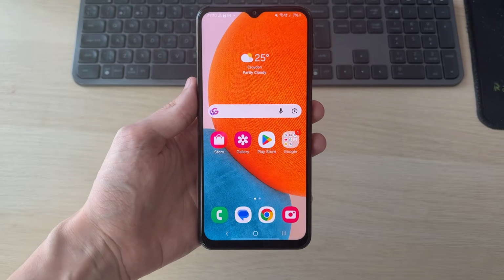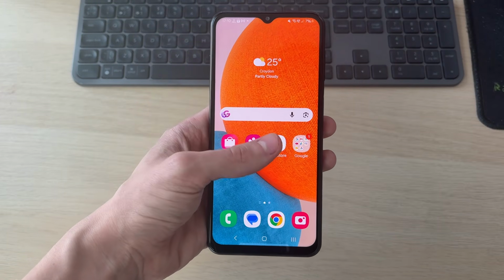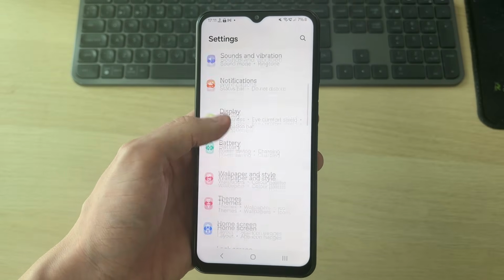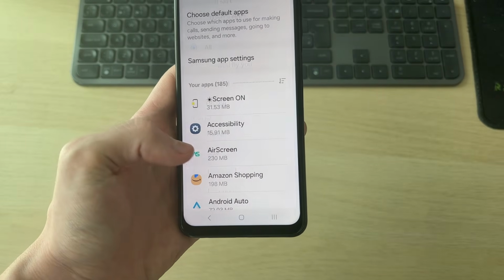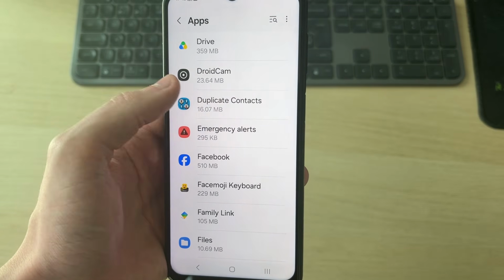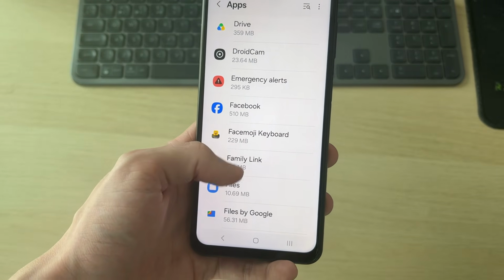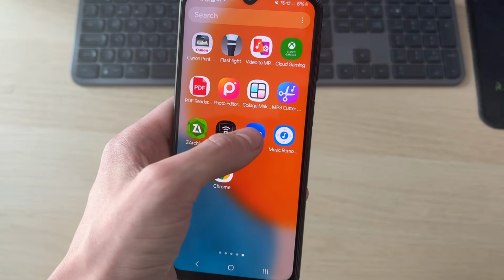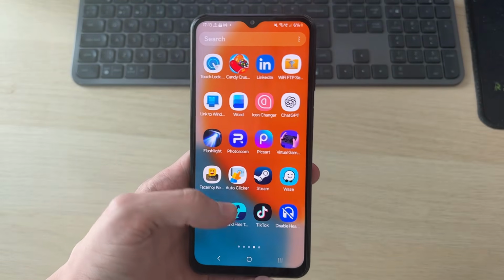How To Delete Apps On Android Phone Permanently - Tutorial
Learn how to delete apps on android phone permanently in this video.

GuideRealm